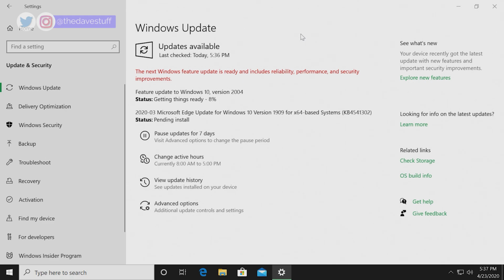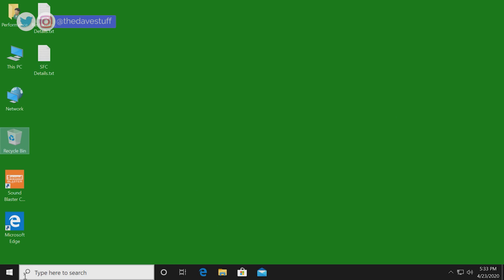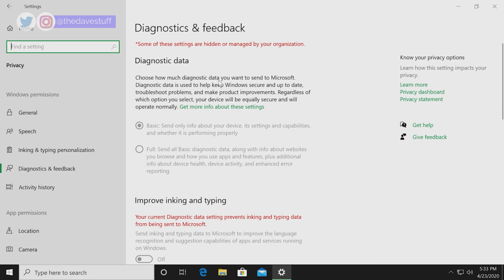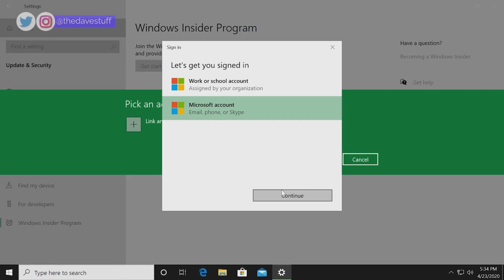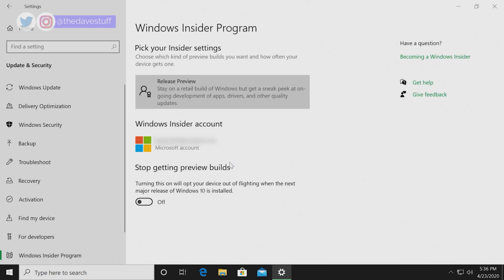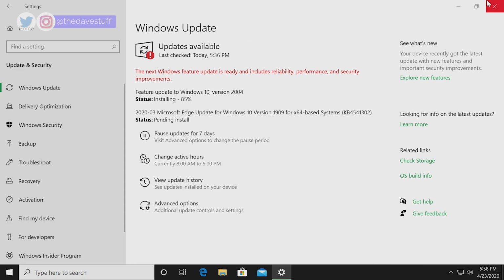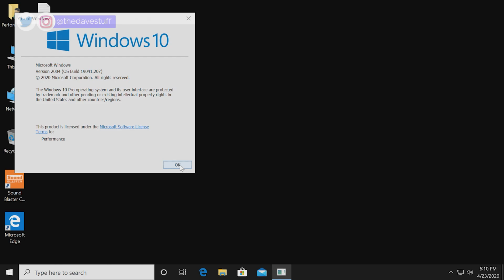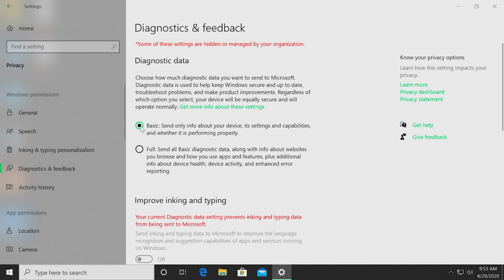Windows 10 2004 Download and [Update] Install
Windows 10 2004 Download and [Update] Install | Windows Update  / Hey guys. On April 16, Microsoft released the Windows 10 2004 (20H1) their release preview ring on their Windows Insider website and on Windows Update. You can now download the Windows 10 2004 and install the update for yourself! You will be able to get ahead of the crowd before the May 2020 release!

Windows 10 2004 has been the same major version since December. Putting this version into release preview pretty much guarantees that there will be no additional major releases. Microsoft has made this available through Windows Update as long as you are in the Windows Insider group and have a Microsoft Account.

How to install the Windows 10 2004 update?  Watch the video!

Recommended:
*** Backup your stuff before updating to Windows 10 2004 ***

Steps:

▶ Diagnostics Data is set to Full
▶ Join the Windows Insider Group - Requires Microsoft Account

Links (Amazon)